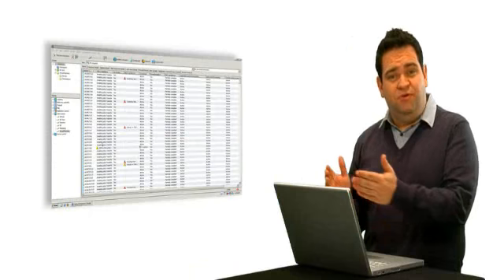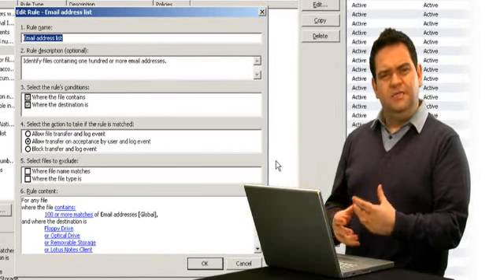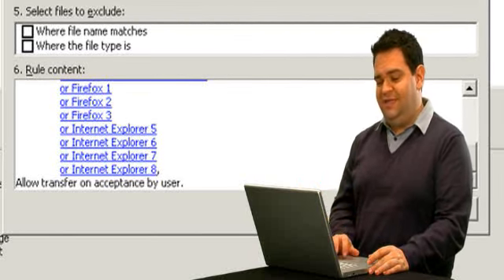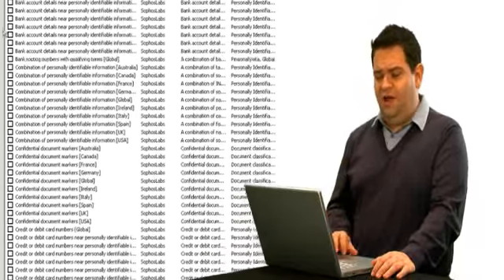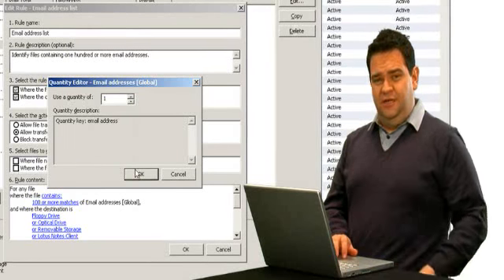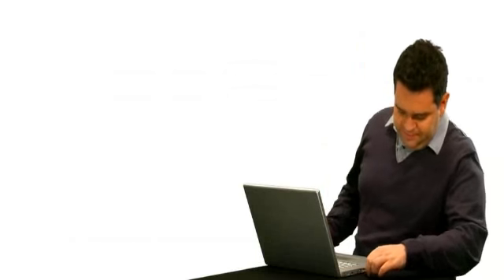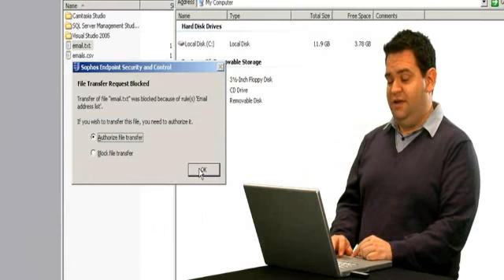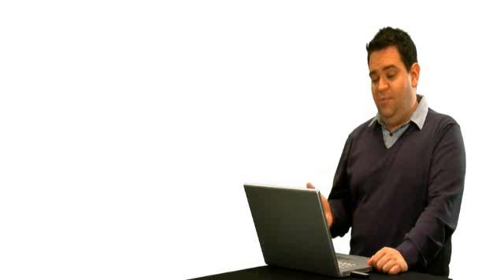Sophos Endpoint Security: Data Control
Want to monitor and manage sensitive or valuable data leaving endpoints? See how in this explanation of Sophos's unique data control solution.